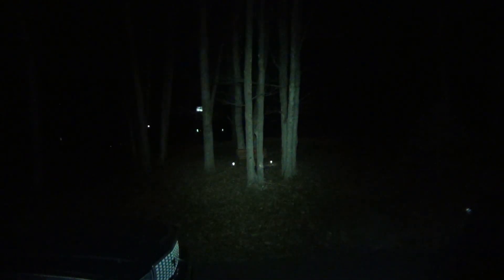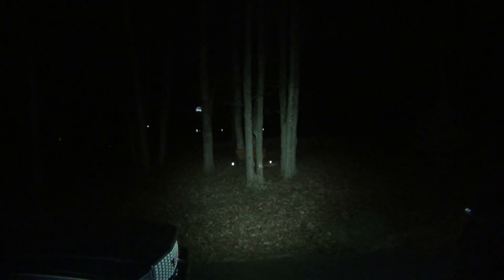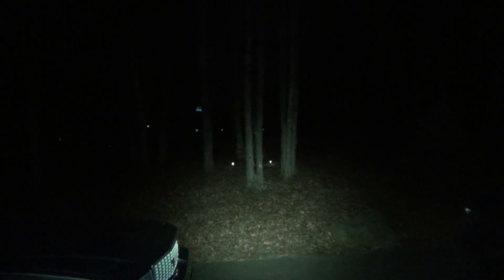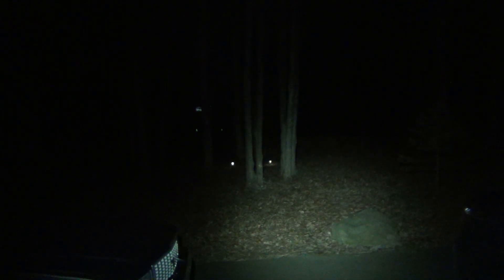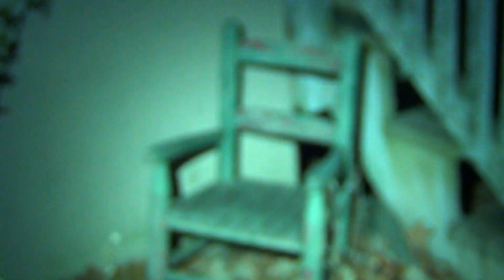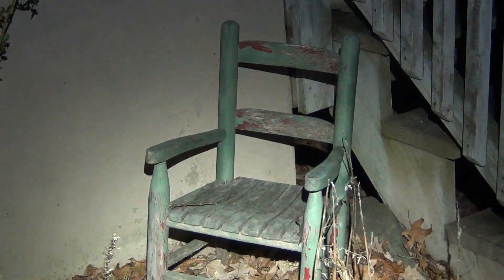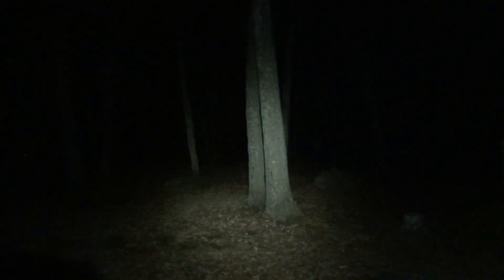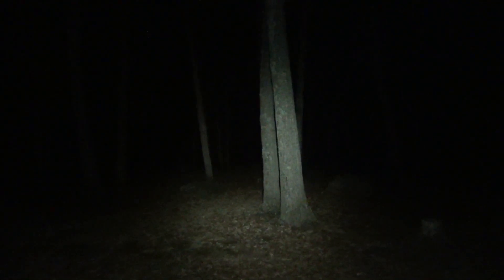Difference Between "Cool White" & "Neutral White" LED's (Thrunite Archer 2A V3)